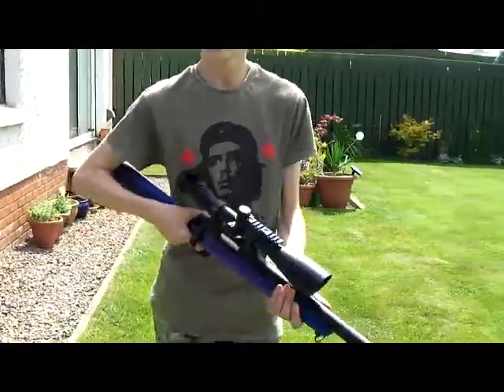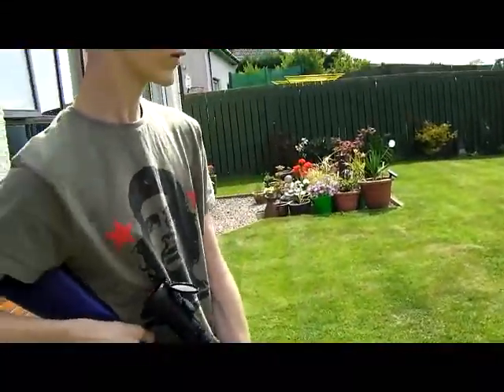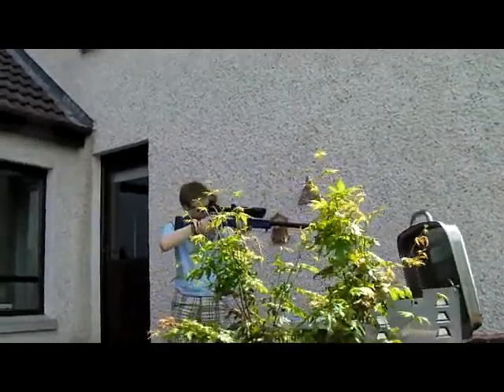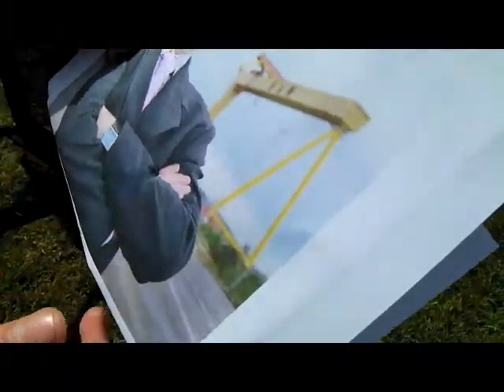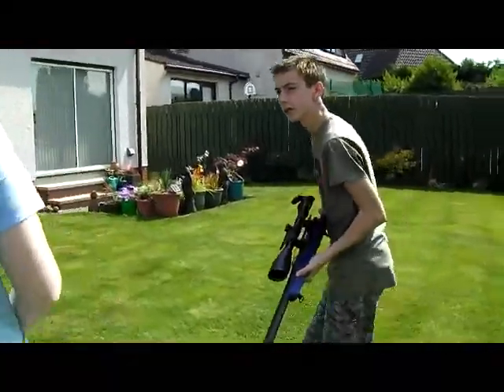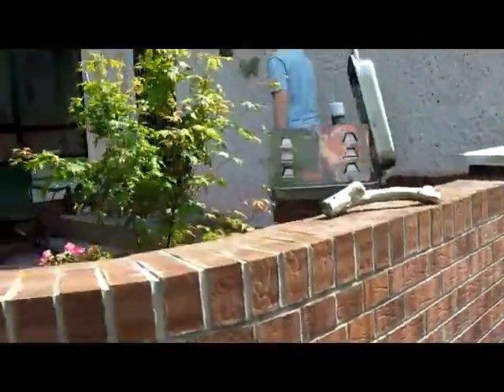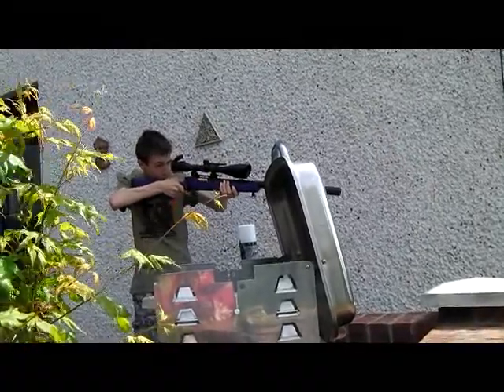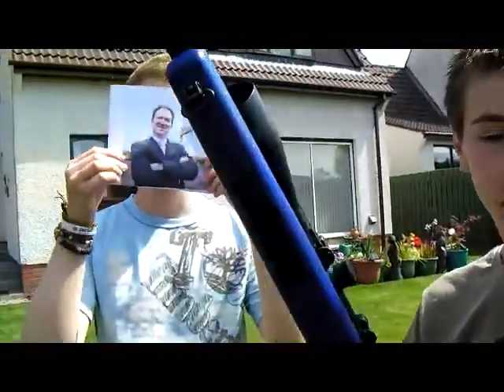Prental Target Shooting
We shoot David Blevings and Paul Consiglia